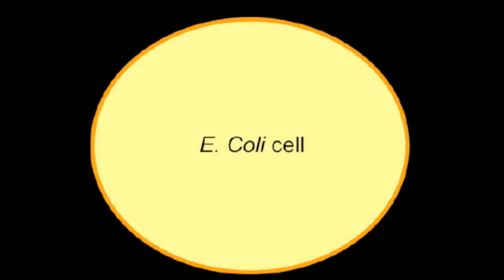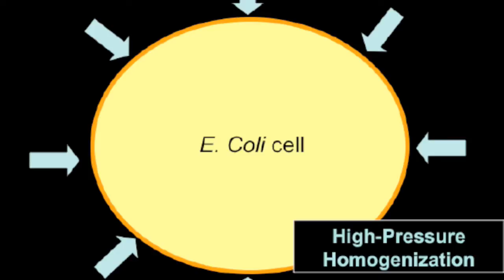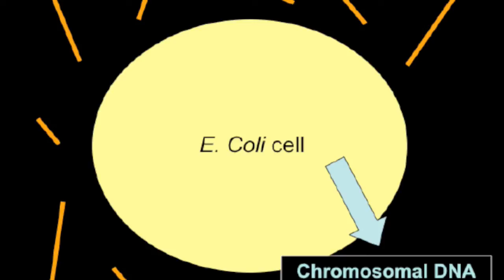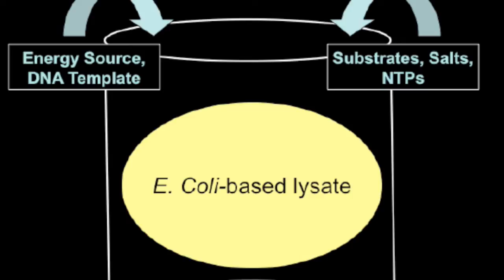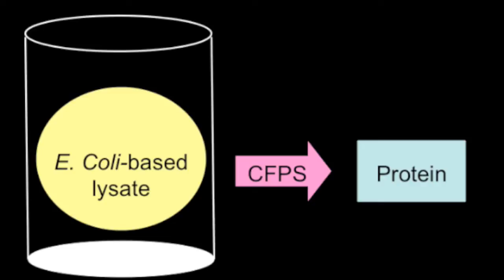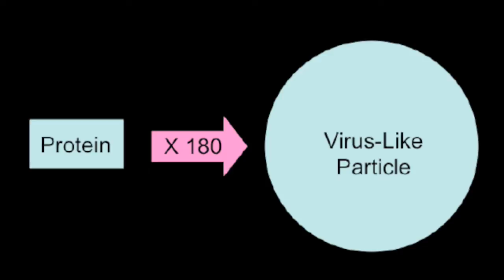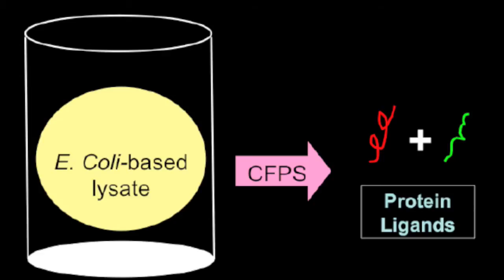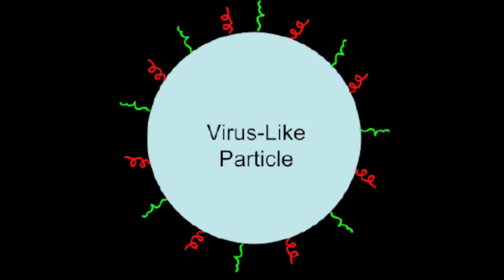Interview of Dr. Jim Swartz by Madison Stanford and Mike Welch, 2010StanfordE25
For our ENGR 25 extra credit project, we interviewed Dr. Jim Swartz, a professor of Chemical Engineering and Bioengineering at Stanford University, about his research on cell-free protein synthesis and its exciting applications.